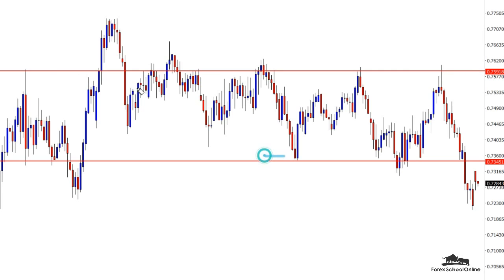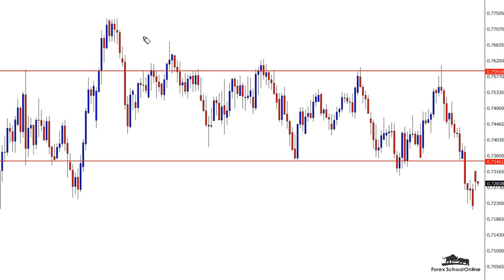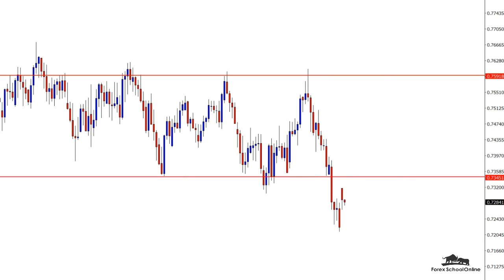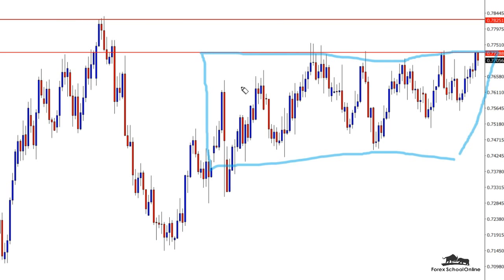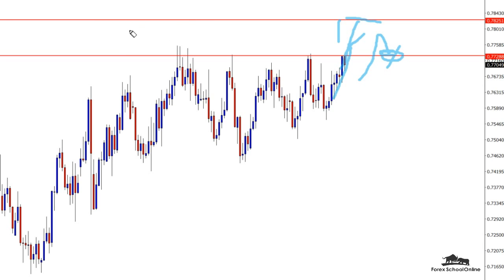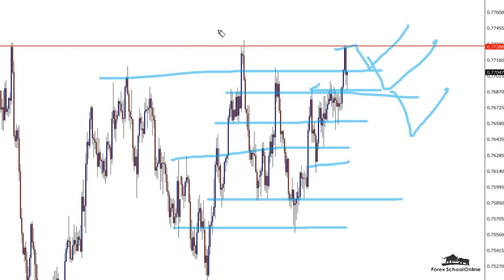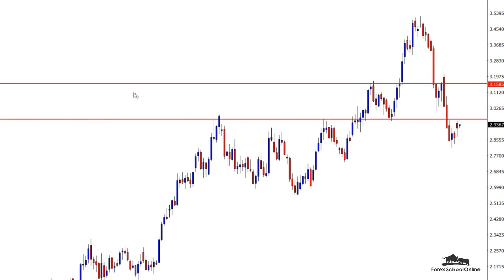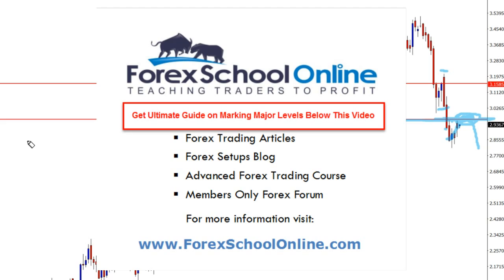Price Action Charts in Focus *Video* CADCHF, AUDUSD & NATGAS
Read the ultimate guide on marking support & resistance levels to help you hunt trades in all market conditions at;